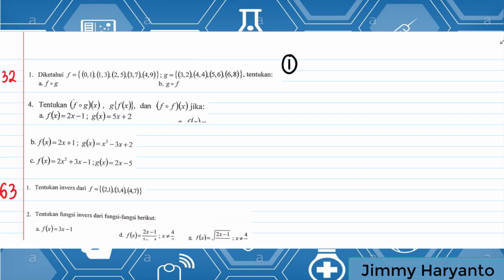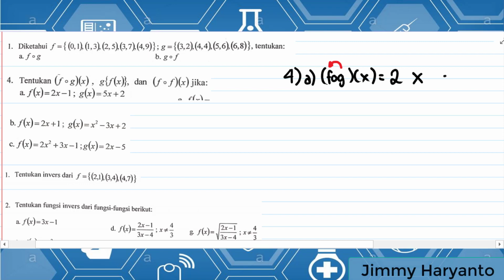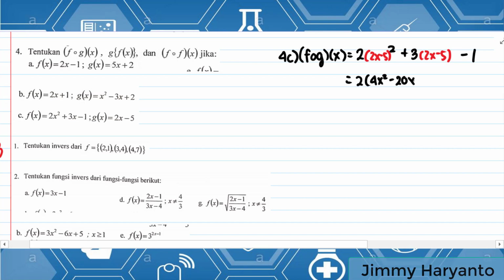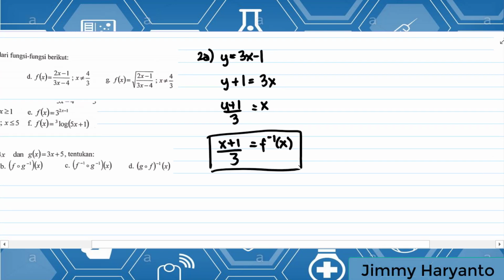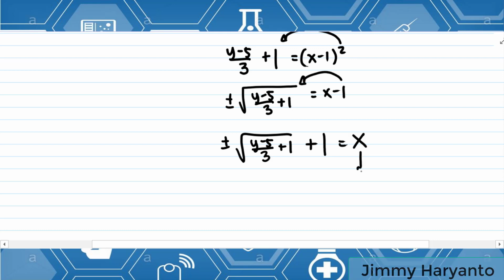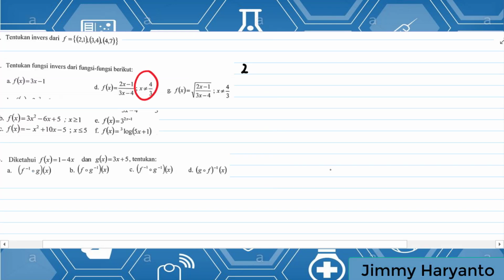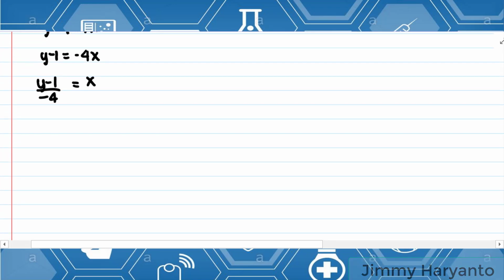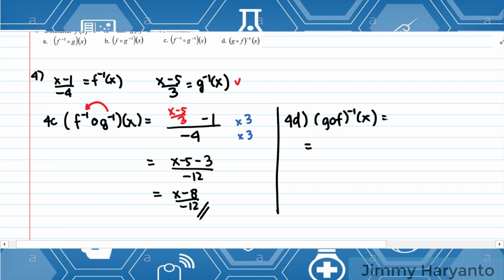Composite and Invers HW 1